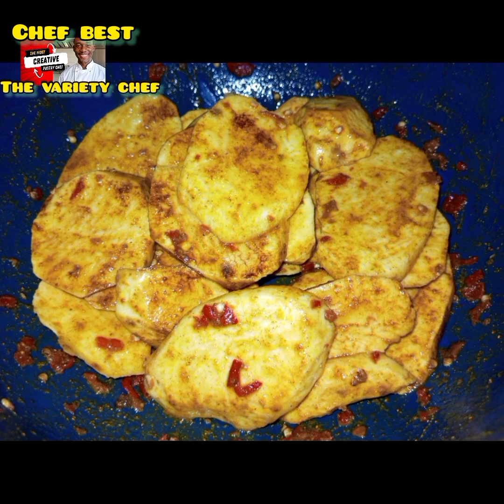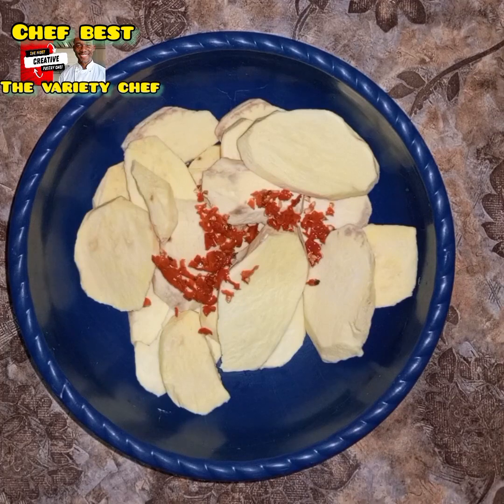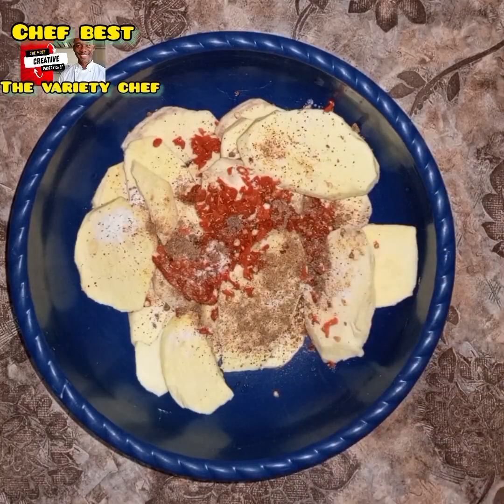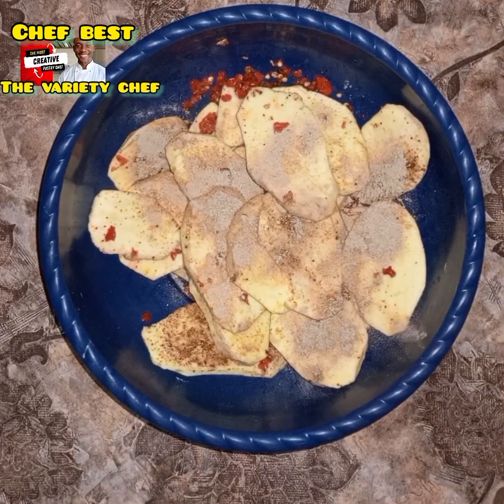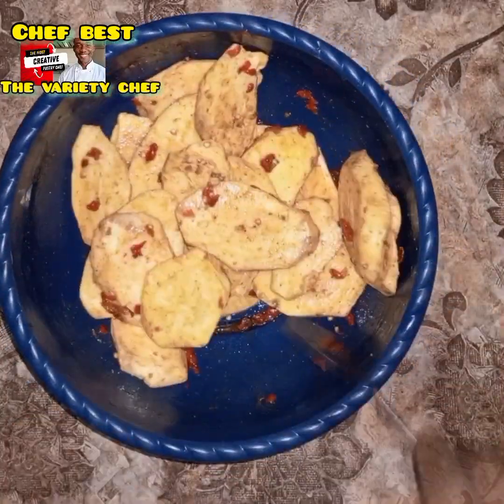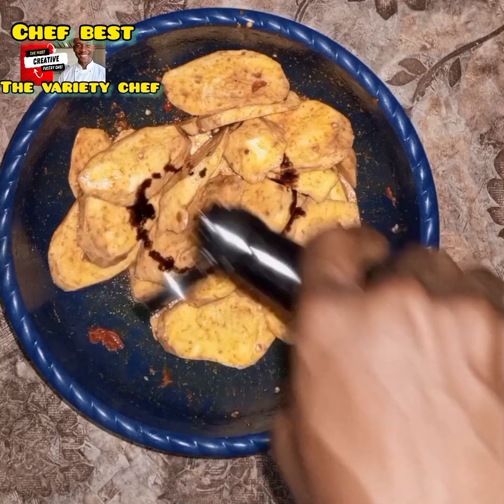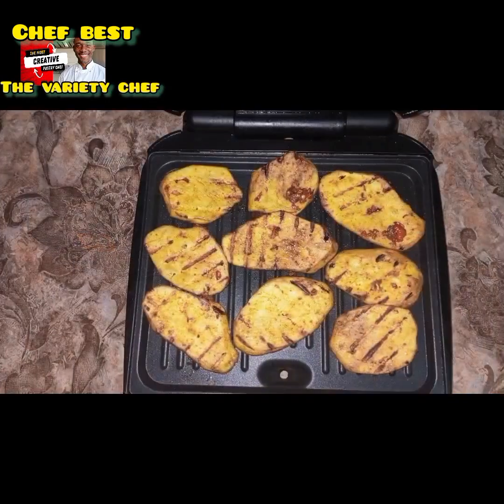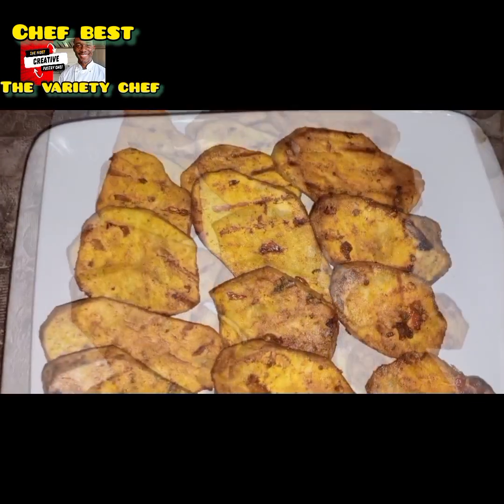The best way to enjoy Sweet potatoes | grilled sweet potatoes recipe